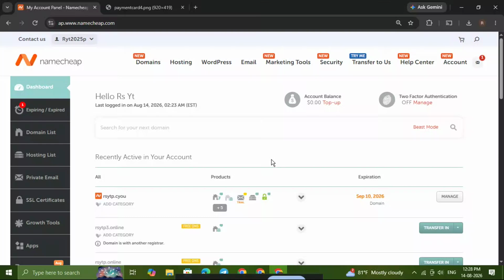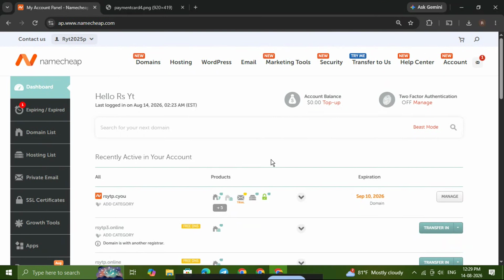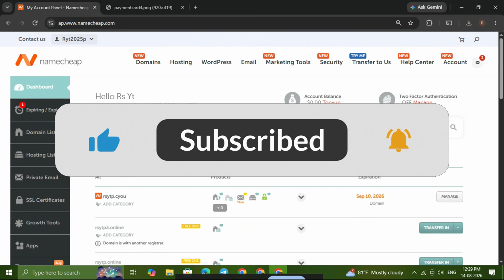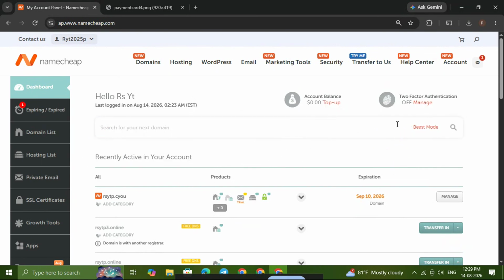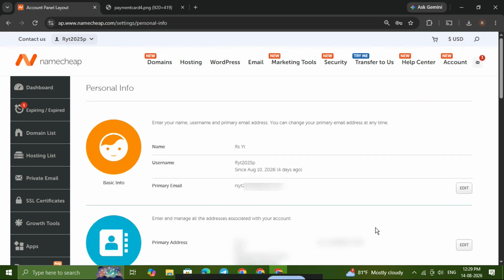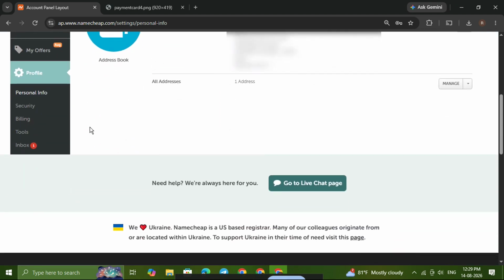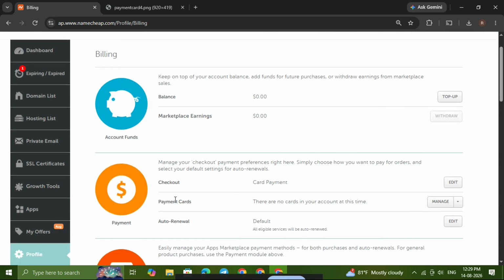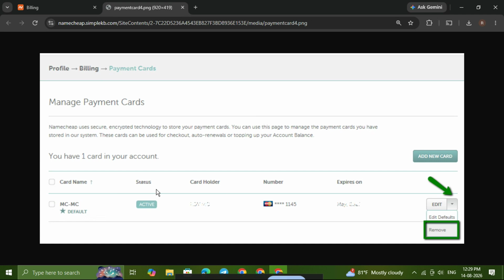How To Remove Card From Namecheap (Easy Guide)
Learn how to remove a saved card from your Namecheap account in just a few simple steps. This quick tutorial shows you exactly where to find your billing settings and delete an old payment method safely.

🕚Timestamps:
0:00 Intro
0:17 Log In To Namecheap
0:31 Open Account And Profile
0:47 Go To Billing
1:01 Find Payment Cards
1:15 Manage Saved Cards
1:30 Remove The Card

✍️What You'll Learn In This Video:
• How To Open Account And Profile Settings
• How To Access The Billing Section
• How To Find Saved Payment Cards
• How To Remove A Stored Card From Namecheap
• How To Confirm The Card Was Deleted

💡Pro Tips:
• Double-check the card before removing it if you have multiple payment methods saved.
• If the Remove option is missing, refresh the page and try again.
• Review your billing settings after removal to make sure the correct card is gone.
• Keep at least one active payment method saved if you use automatic renewals.

namecheap, remove card, remove card from namecheap, namecheap tutorial, billing settings, payment cards, manage payment method, delete saved card, account profile, web hosting, domain registrar, tech tutorial, how to